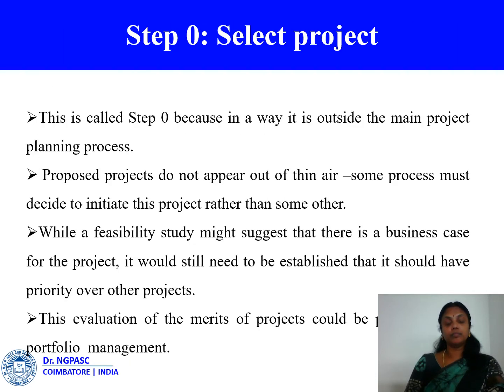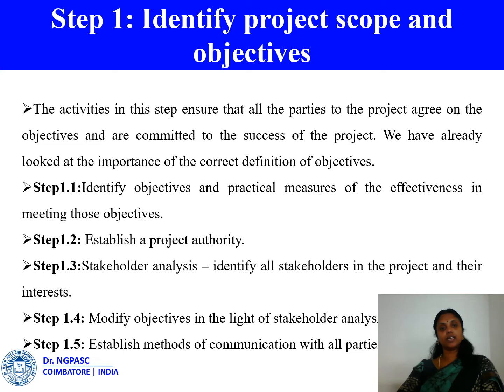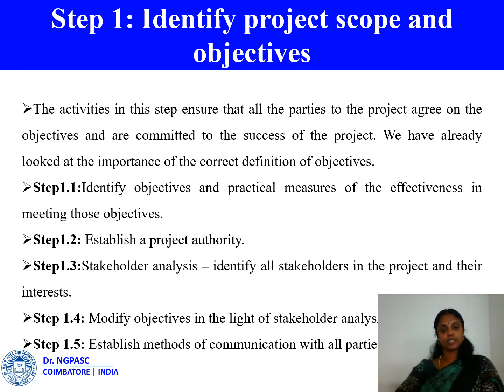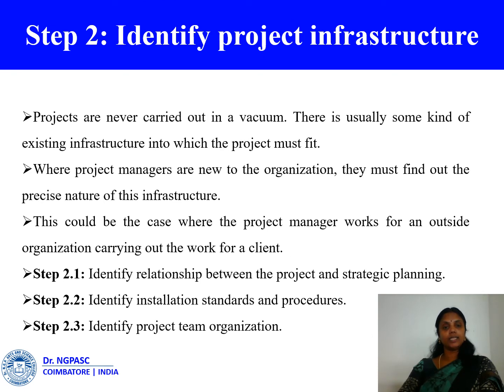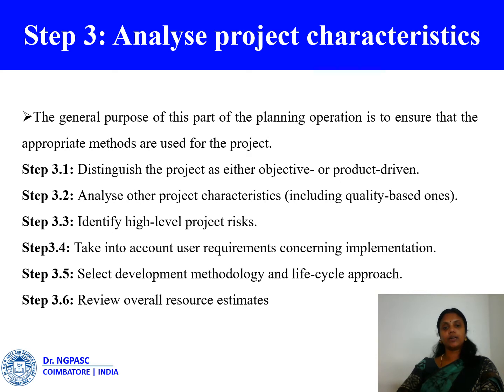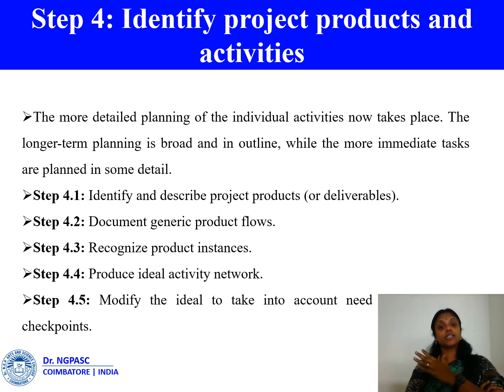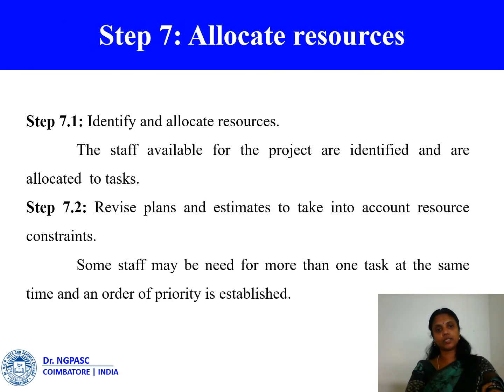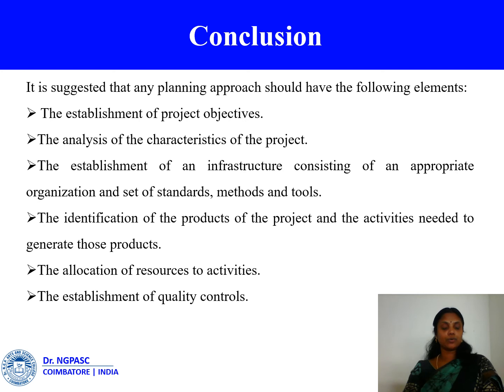Software Project Management-Project Planning